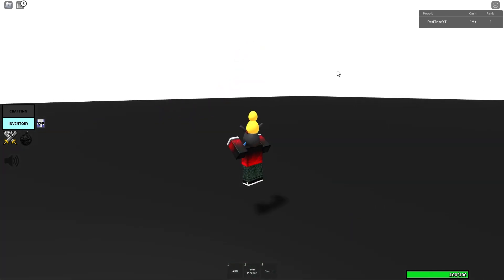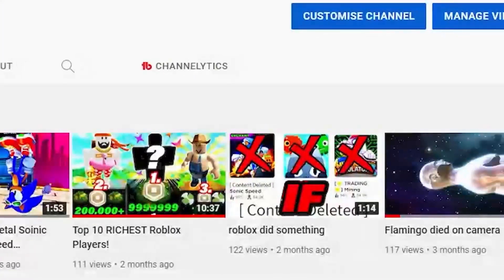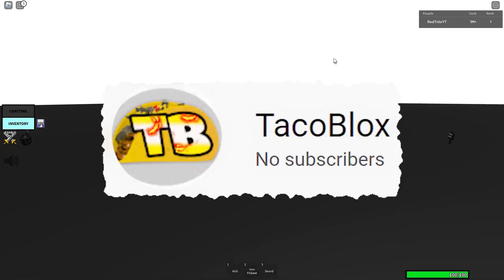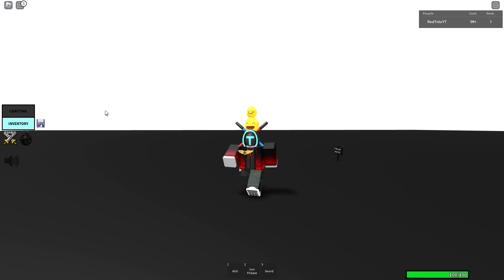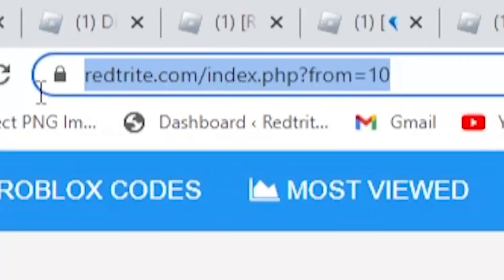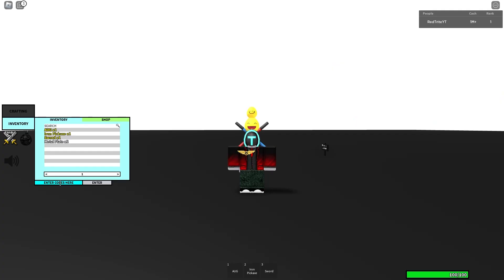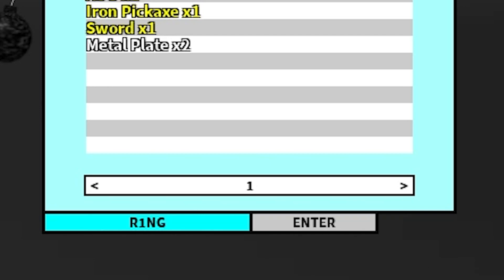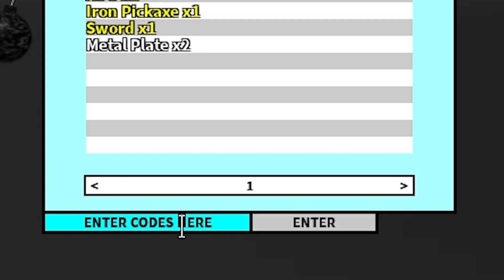ALL NEW *SECRET CODES* IN ROBLOX BALANCED CRAFTWARS OVERHAUL (codes in Balanced Craftwars Overhaul)